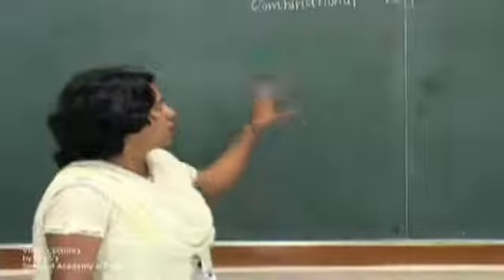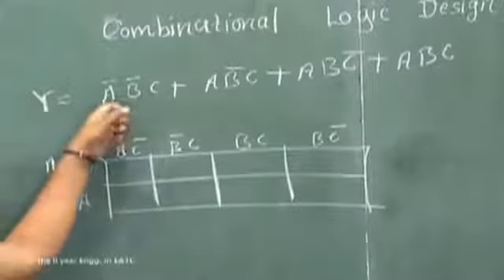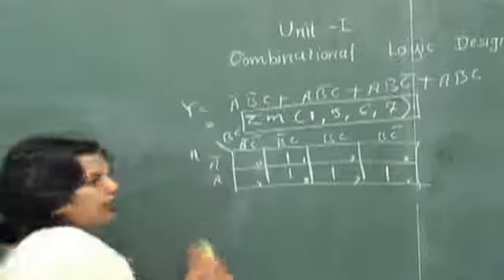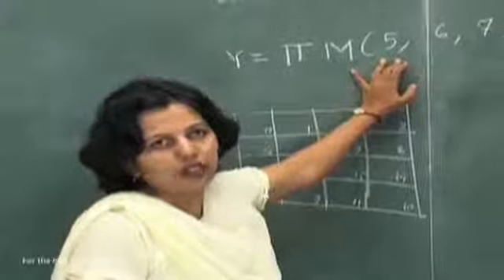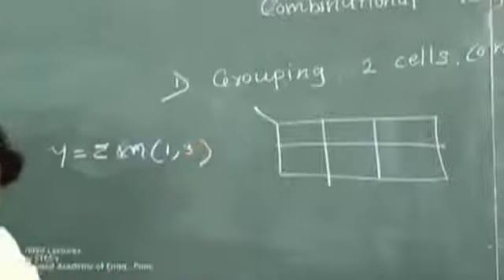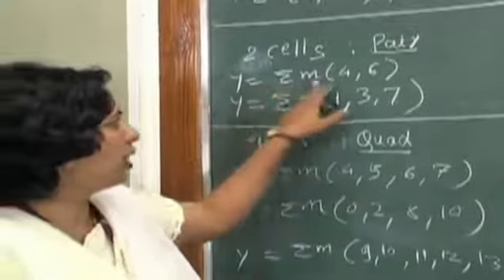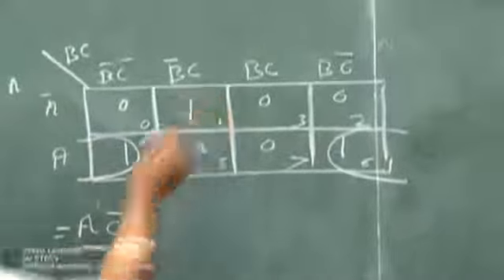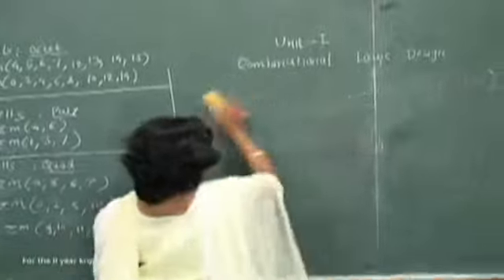SE E&TC Engg DLD Unit 1,Part 3 mp4 SD